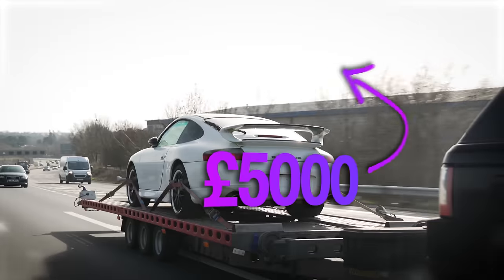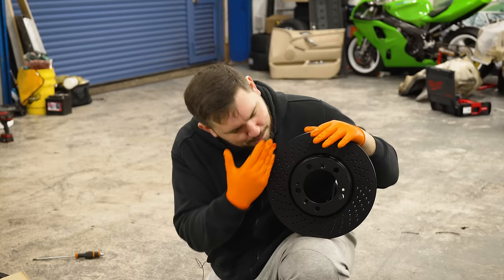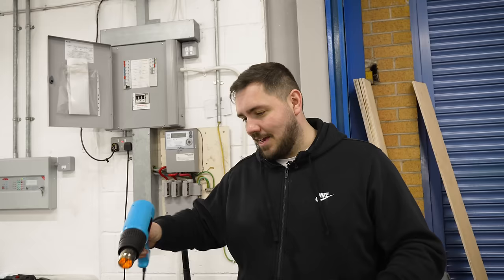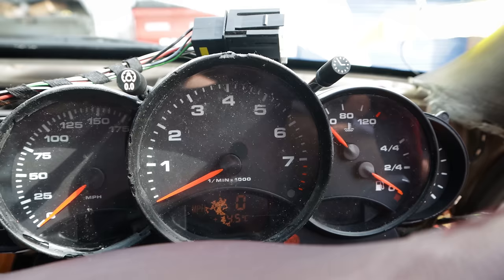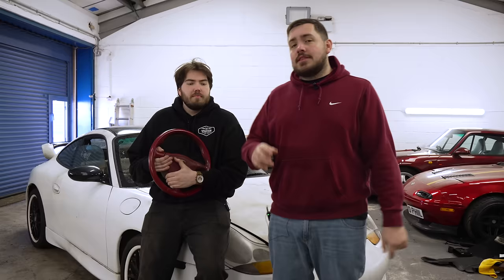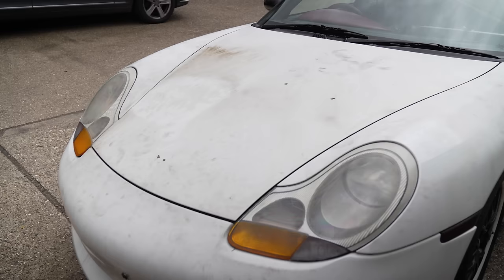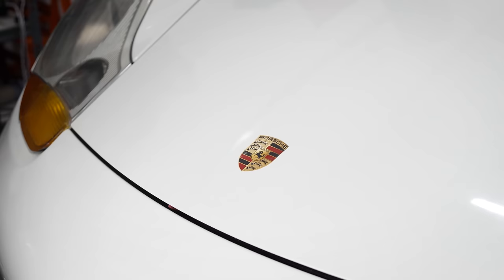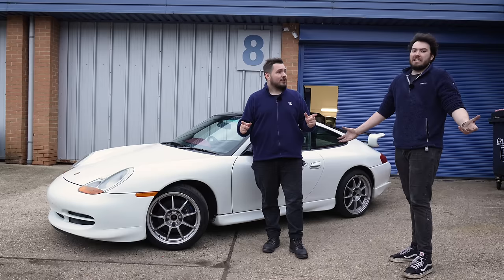Rebuilding a Wrecked Porsche 911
We’re rebuilding a £5,000 fire-damaged Porsche 911 which we bought from a scrapyard. The cost to fix it was over £7,000 but we managed to get the car started for just £700. There’s still a LOT of work to do and we’ve started to lose our cool with it. Today we’re going to fix MORE electrical issues, give it its first big clean and also fit some much-needed mods.

🟣 Follow TDC socials!